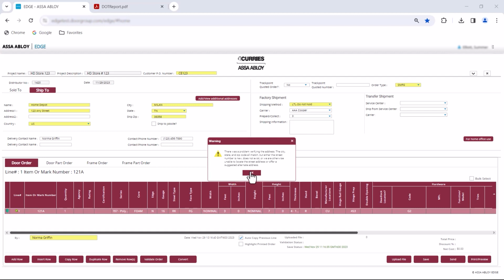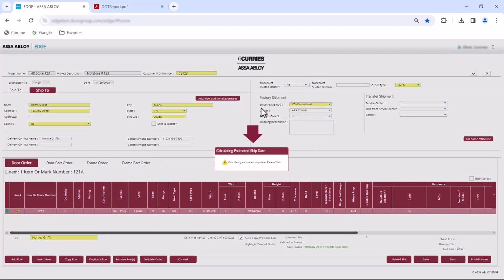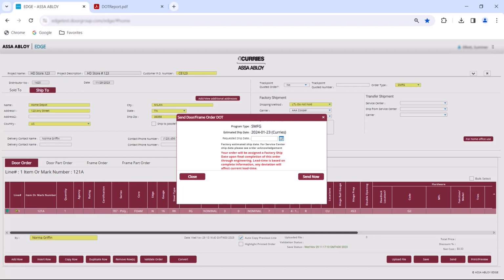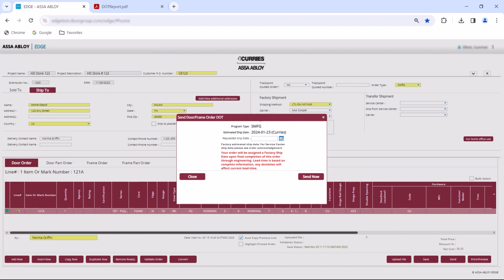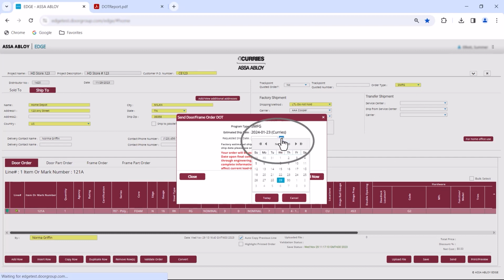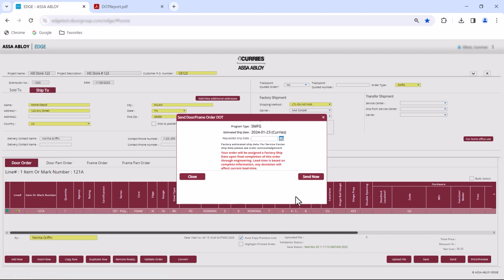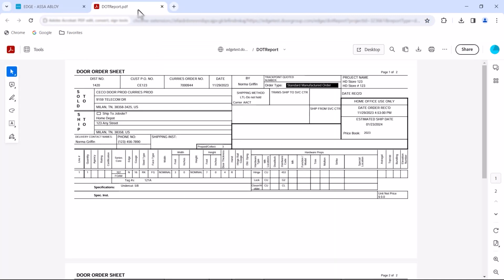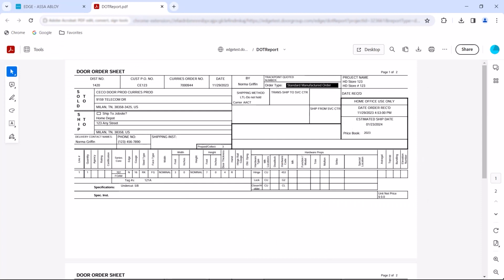EDGE Estimated Ship Date Calculator Tutorial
This short video tutorial on the EDGE Estimated Ship Date Calculator tool will help you better manage your project schedule.